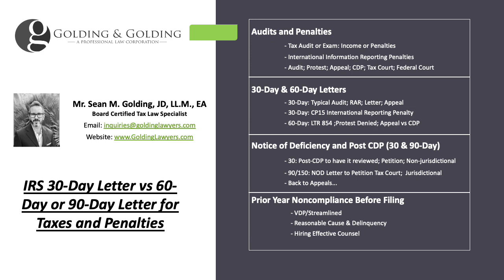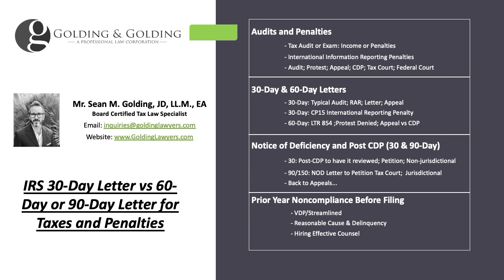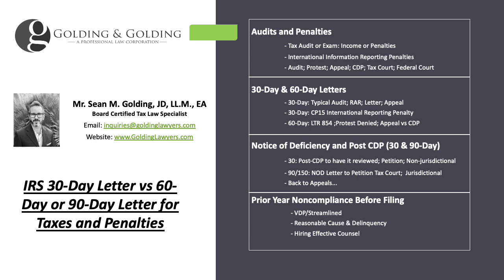IRS 30-Day Letter vs 60-Day or 90-Day Letter for Taxes and Penalties - Golding & Golding, A PLC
IRS 30-Day vs 90-Day Letter

Over the past few years, the Internal Revenue Service has significantly increased the issuance of fines and penalties – especially in the realm of international tax law and foreign accounts compliance. There are many different types of letters, notices, and forms that taxpayers will receive on their quest to avoid, reduce, or abate penalties -- such as the initial penalty notice, collection notices, final notices of Levy, and a Notice of Deficiency (NOD). With international reporting penalties, the roads are a bit different  -- and more winding -- since there is usually no audit before the penalty is issued and no income aspect to the non-compliance. Rather, international penalties are referred to as assessable penalties and the first chance the taxpayer has to dispute the penalty is after they received their initial notice -- usually on a CP15 Notice. Let’s take a look at some of the different letters that a taxpayer may receive as a result of being examined or penalized by the IRS.